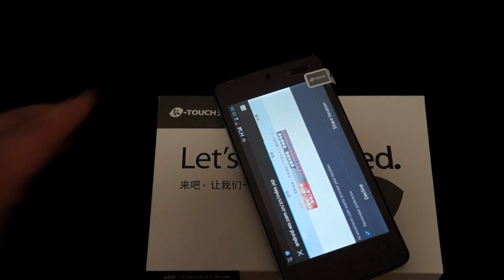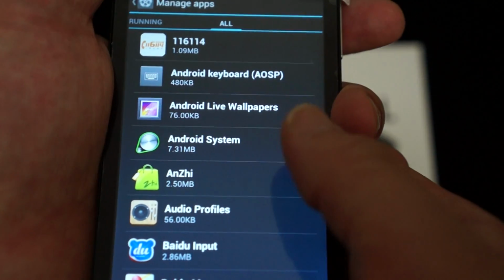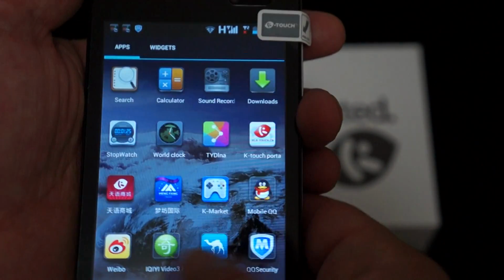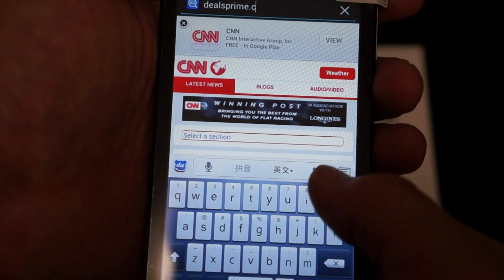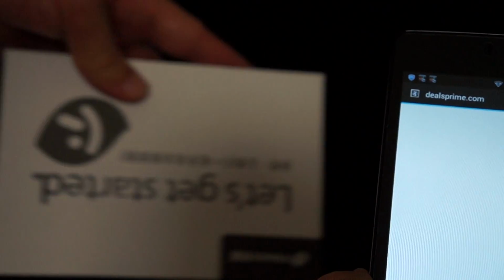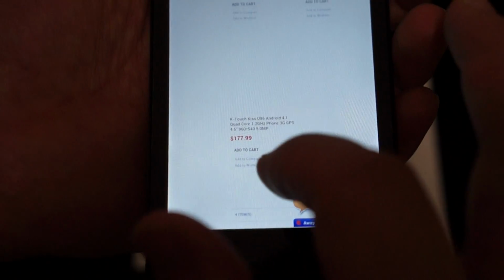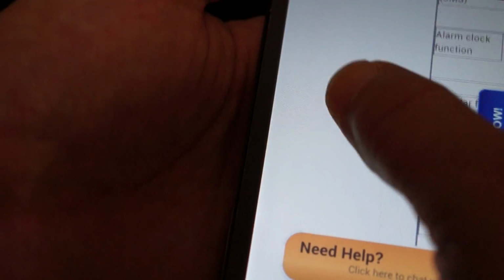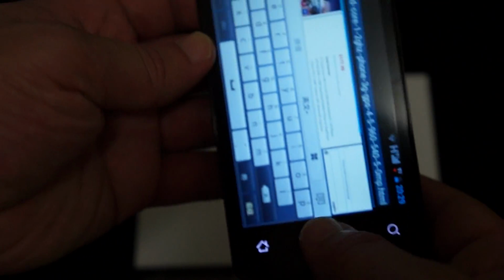K-Touch U86 Quad Core Phone - In-depth Review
In-depth review of the K-touch U86 quad core phone. Check out full specs or where to buy